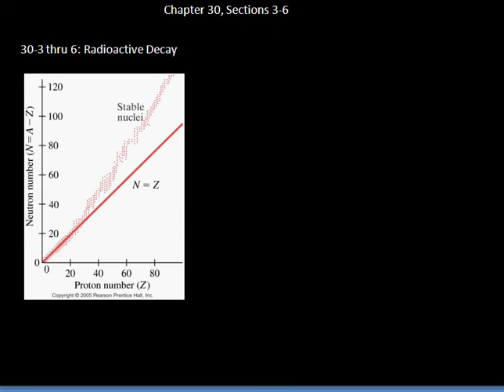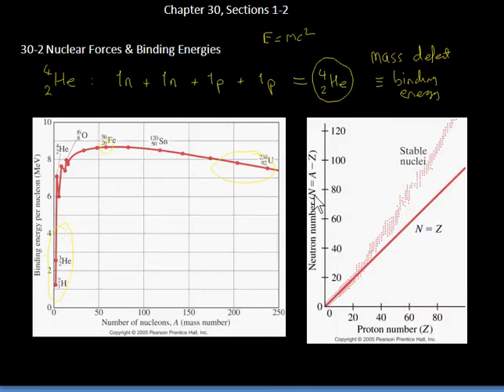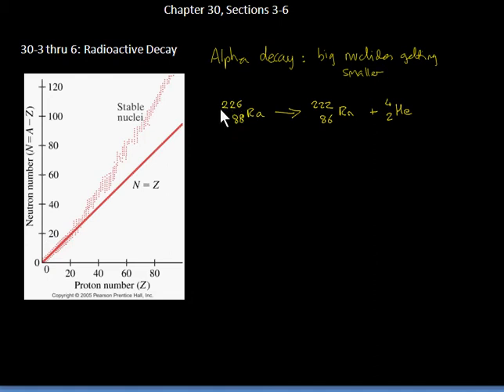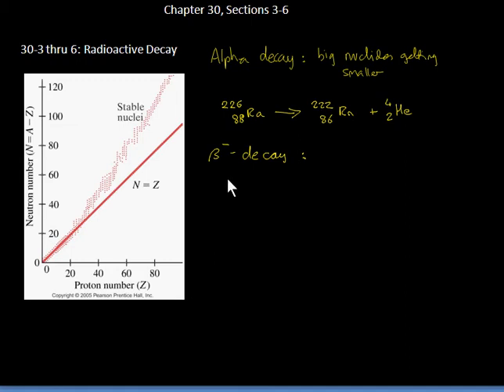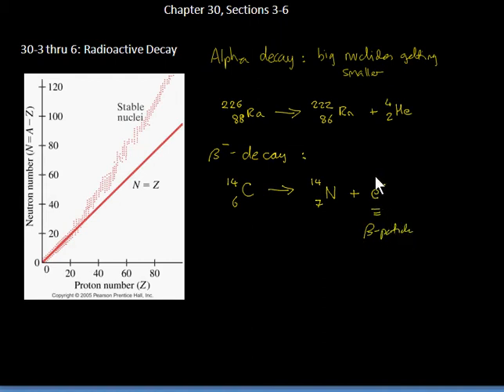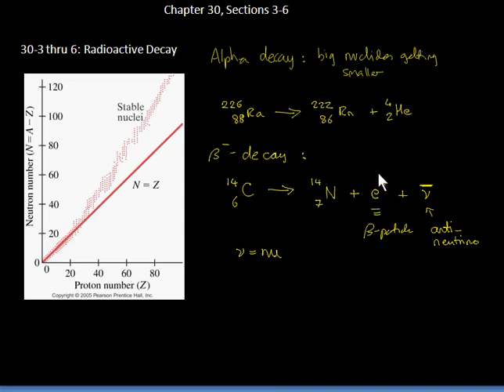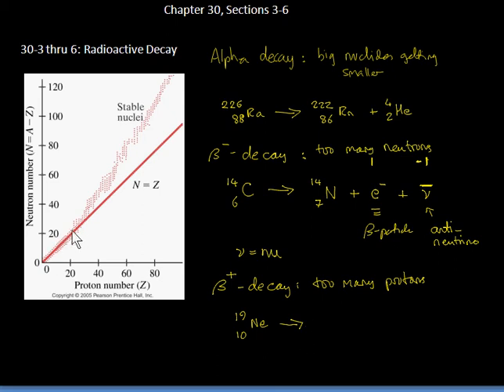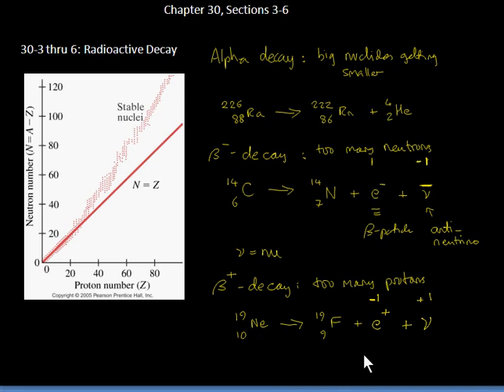Sections 30 3 6